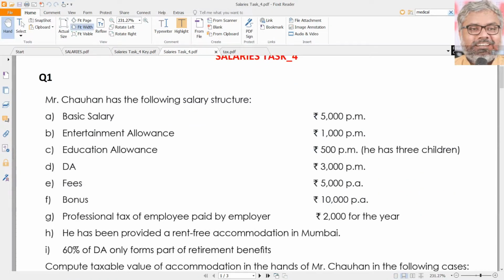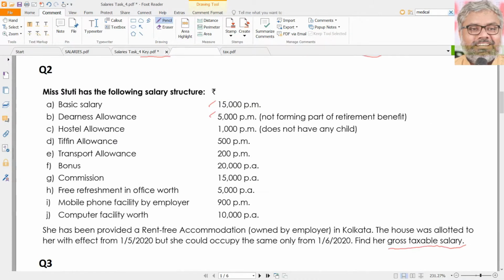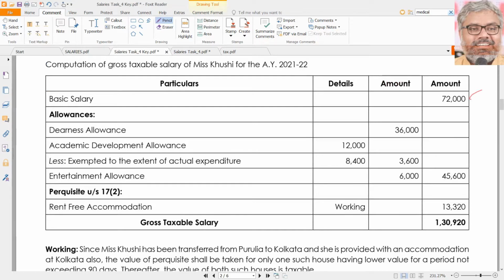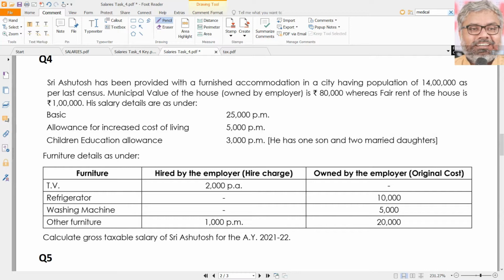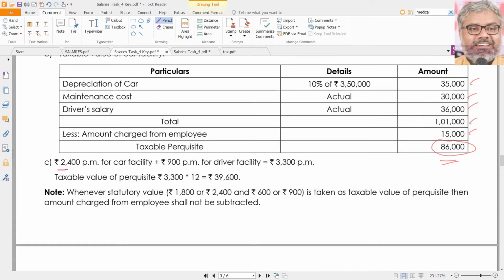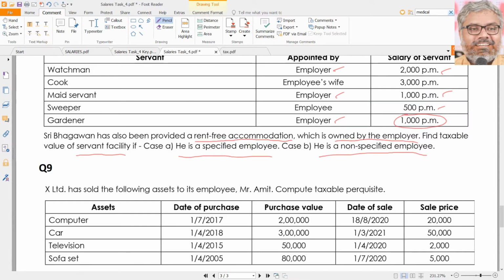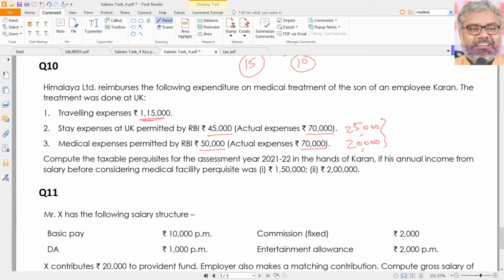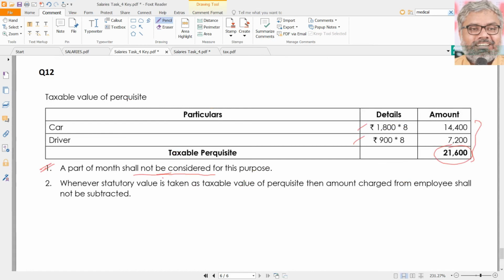INCOME TAX TASK 4 DISCUSSION